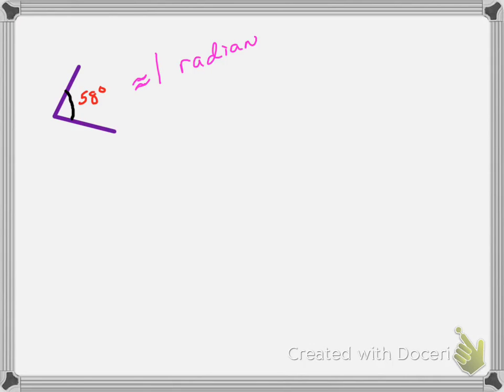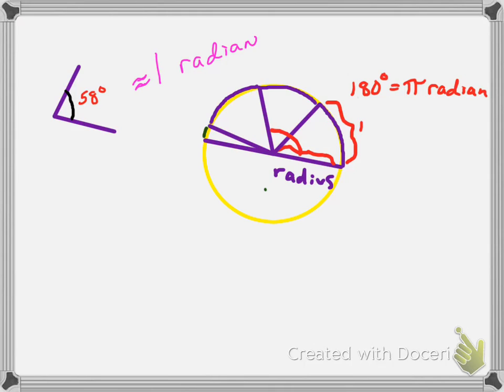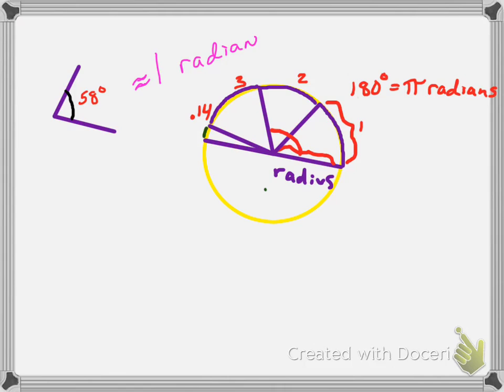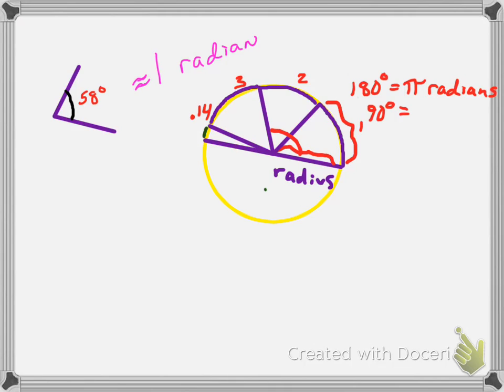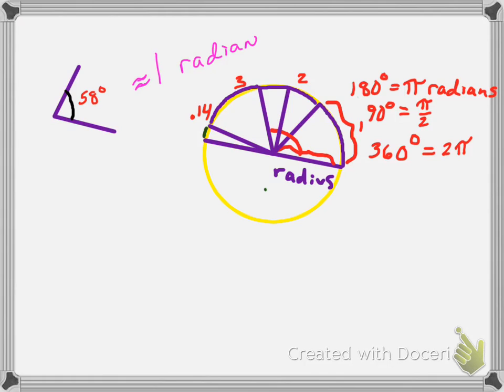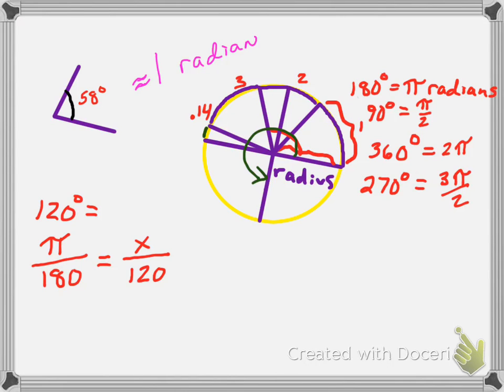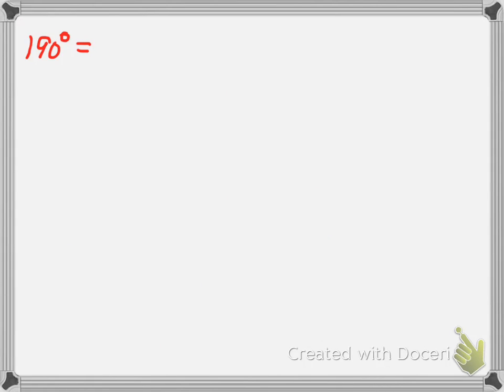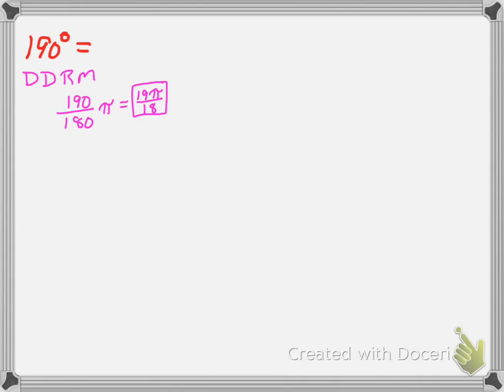13-2 degrees- radians